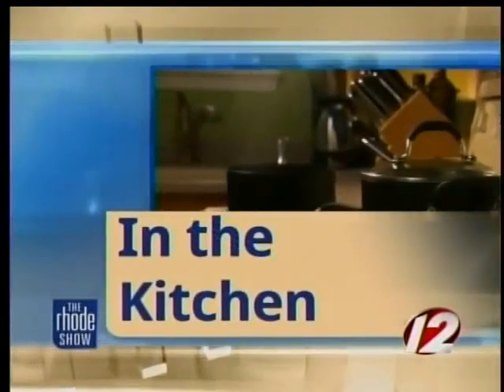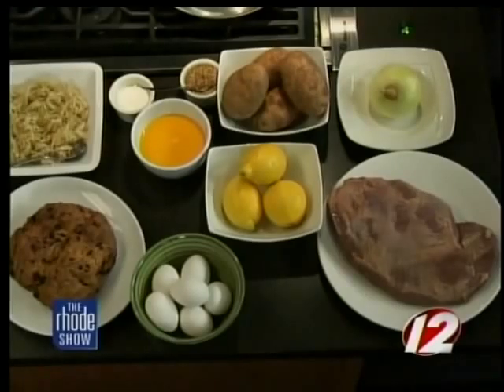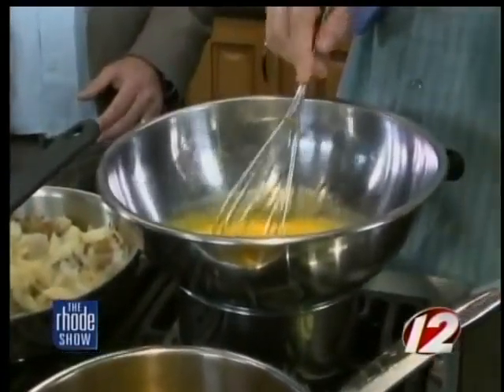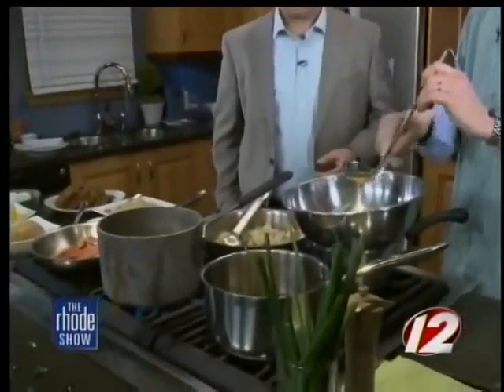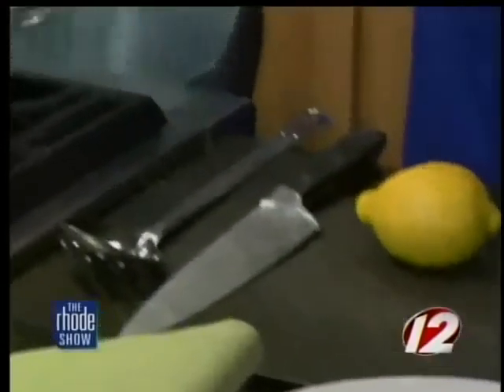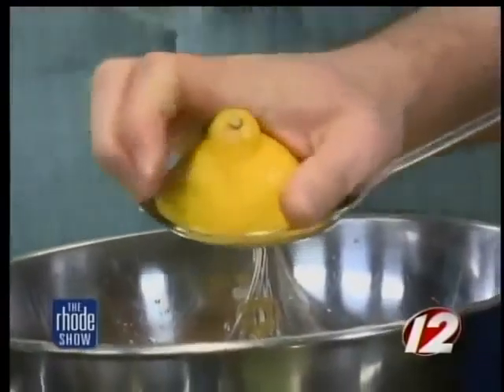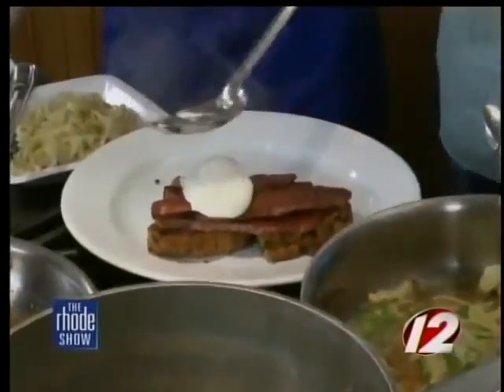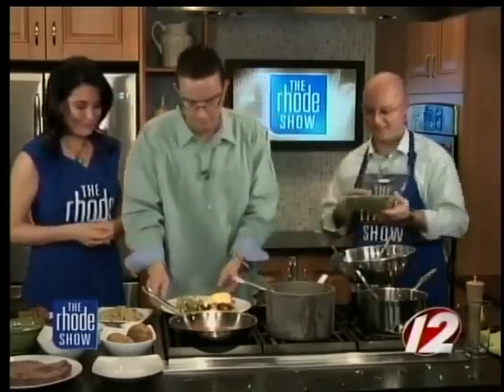In the Kitchen:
Today in the Rhode Show Kitchen we're making Irish Eggs Benedict with Chef Nick Rabar from Avenue N from in honor of St. Patrick's Day.